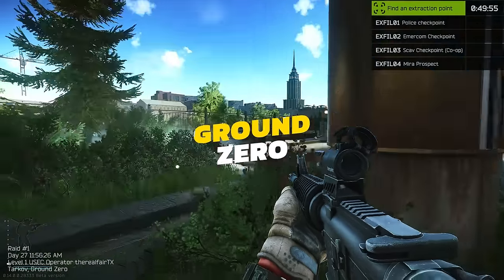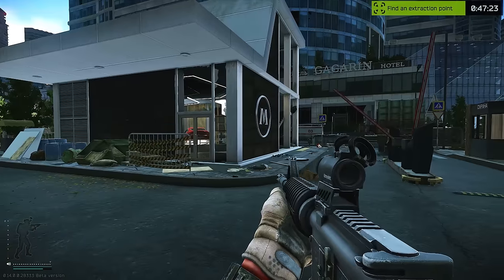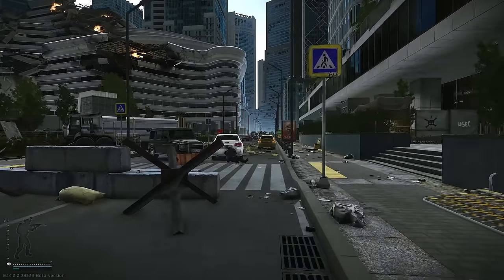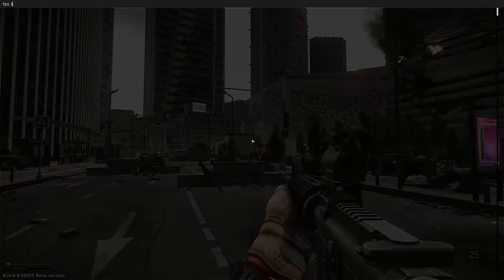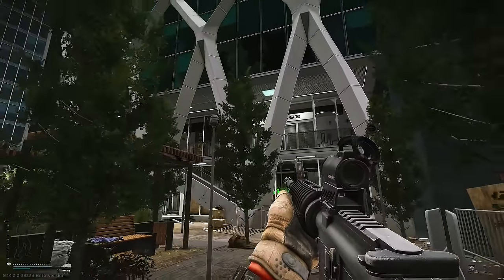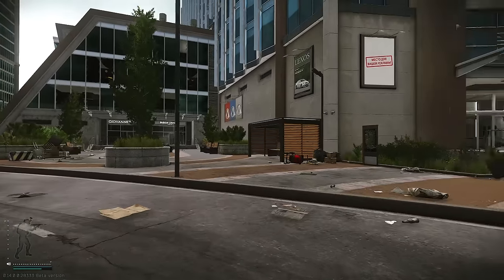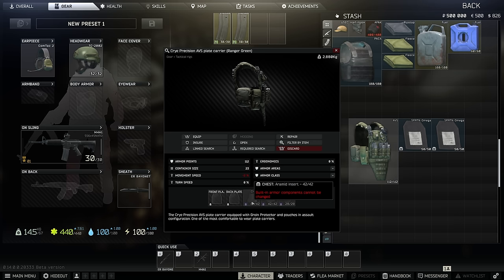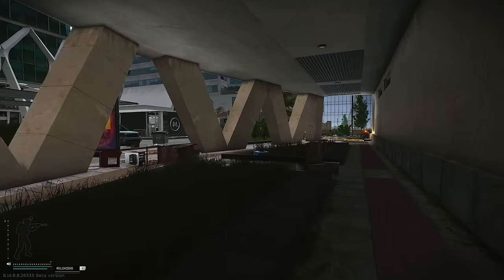NEW Tarkov Map First Look - Ground Zero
First look at the new Escape from Tarkov map Ground Zero!